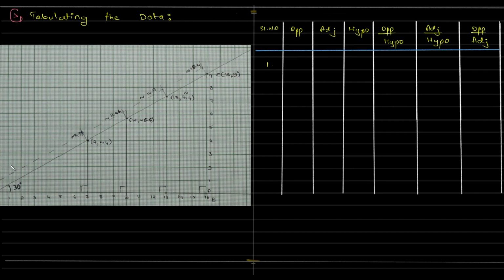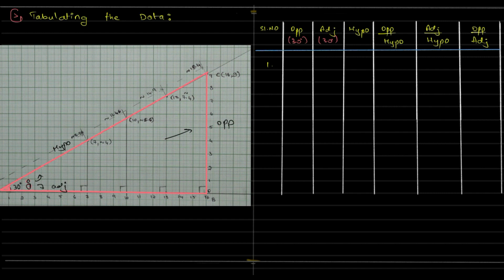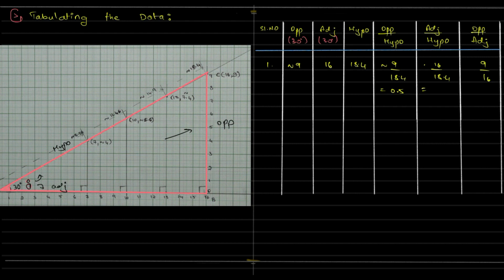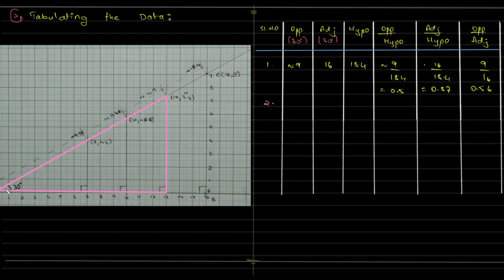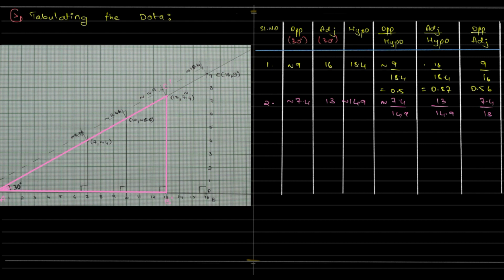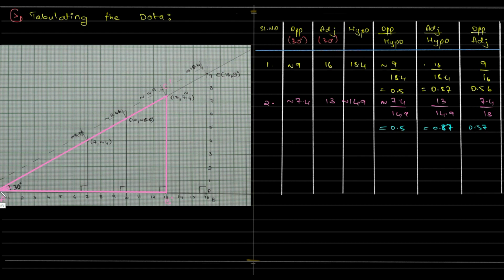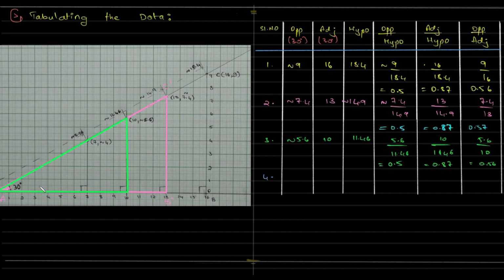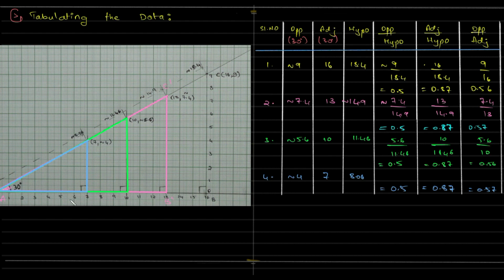8 00 C 2 Project to Understand Trigonometry E